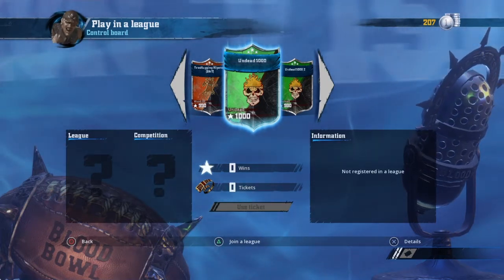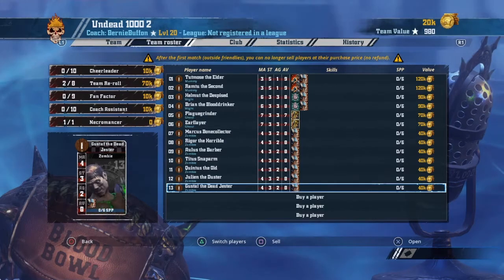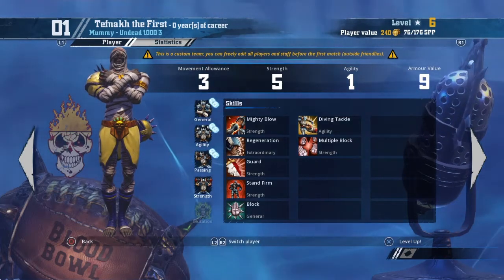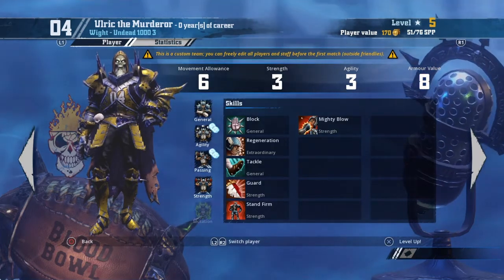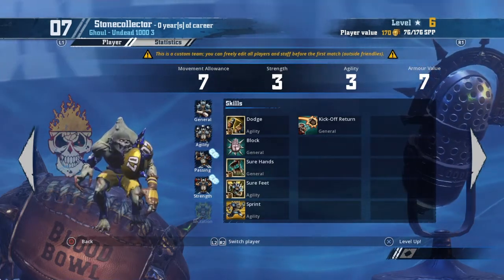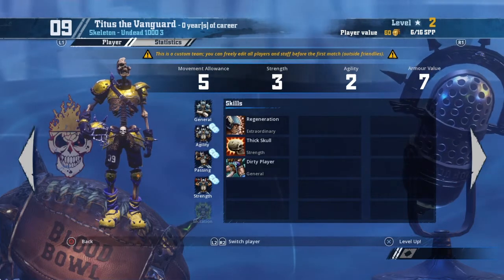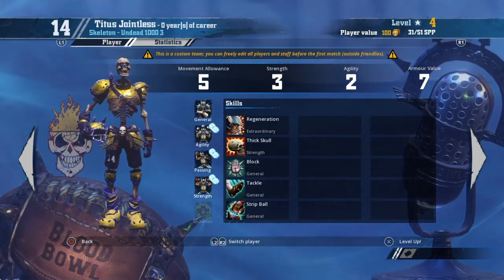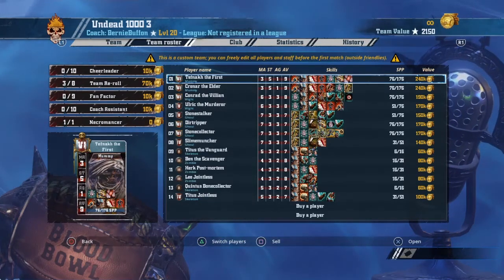Bloodbowl 2 Undead Roster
We take a look at the Undead Roster And Tactics And how to skill them up